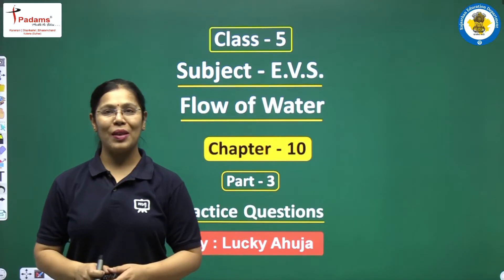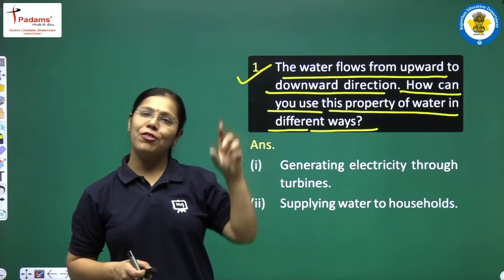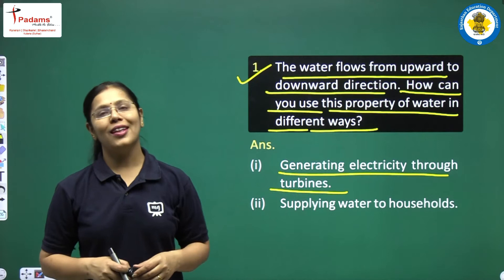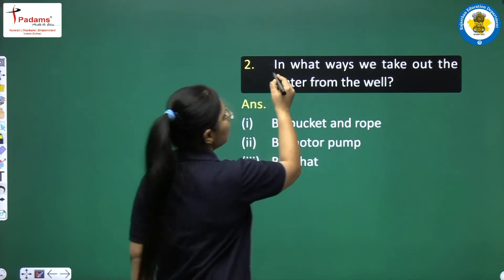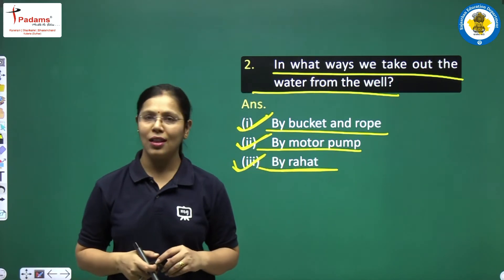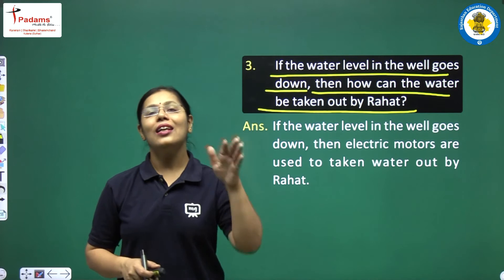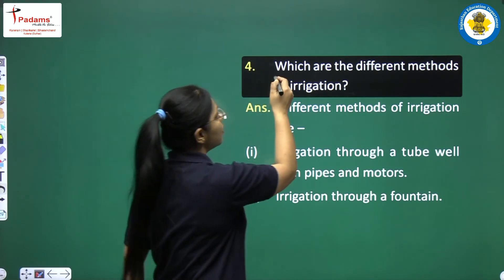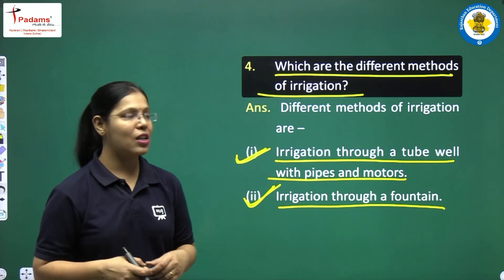NCERT | CBSE | RBSE | Class - 5 | EVS | Flow Of Water | Practice Questions